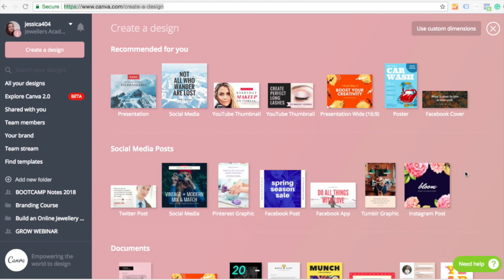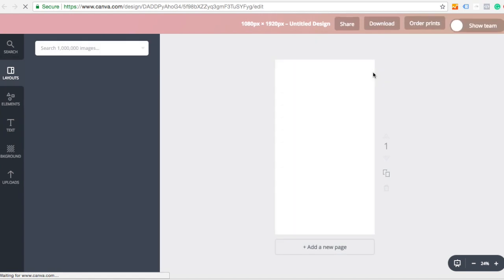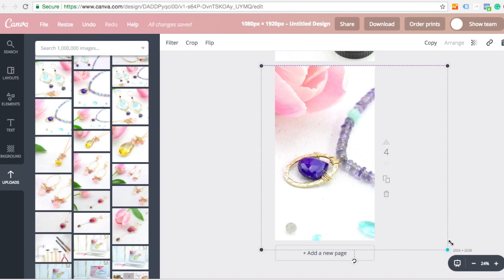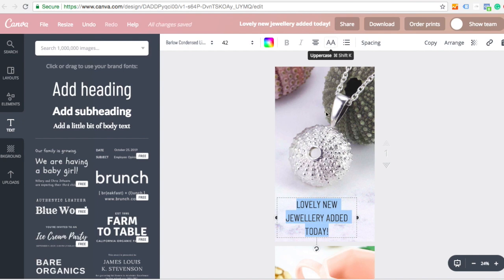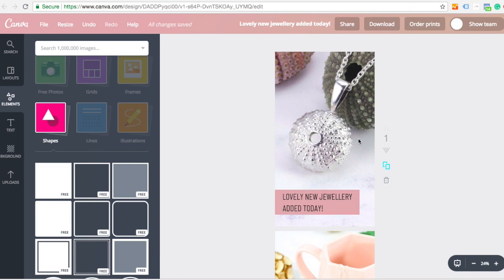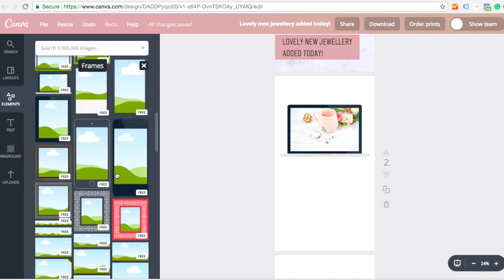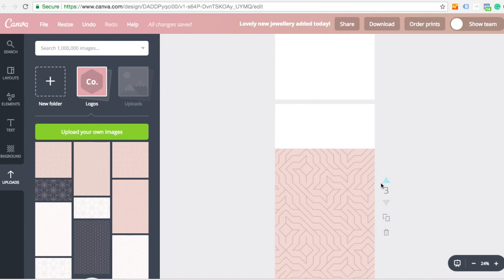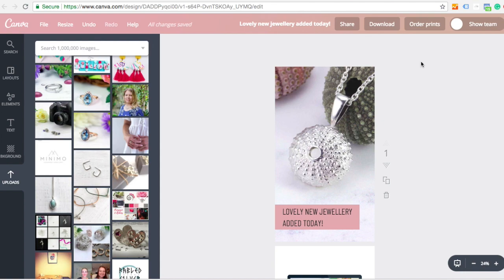Using Canva To Create Graphics for Instagram Stories (How To)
In this short video learn how to crop photos and create simple graphics for your Instagram stories using canva. This same technique can be used for social media graphics, banners and even things like business cards and flyers for your business.

NB: Make the video full screen on HD so you can see everything.

Put your skills into action and join the 7 Day Instagram Stories Challenge for Jewellers

We start Monday 17th September (2018) and will be posting together, with 100s of jewellers for 7 days. It is a great way to build your community, learn new techniques and have some fun. All levels from beginner to professional are welcome to take part.

I look forward to posting with you.

Jess x

P.S. If you would like to learn more about growing an amazing jewellery business, come find us